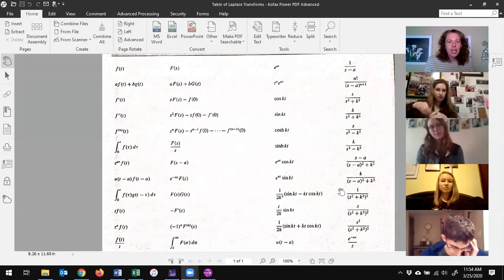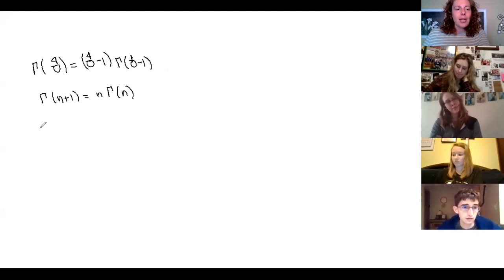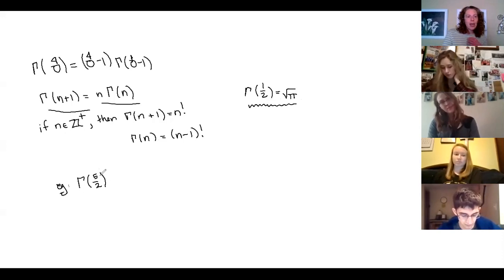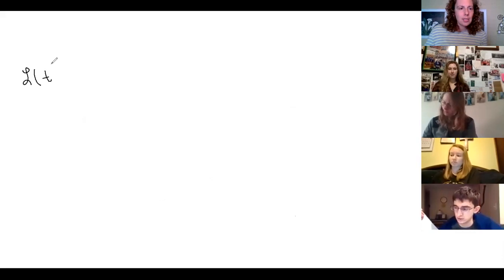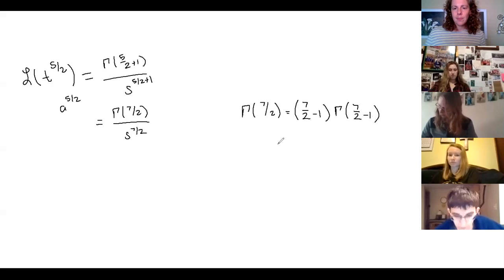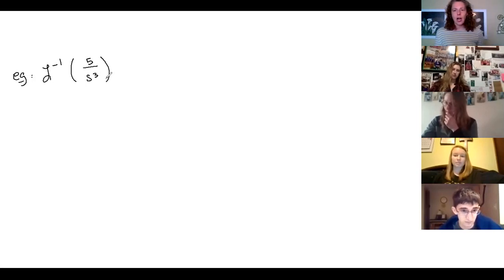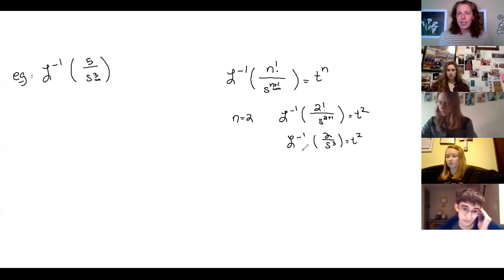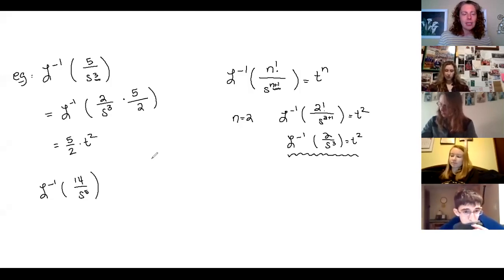MAT 224 3-25-2020 Part 2